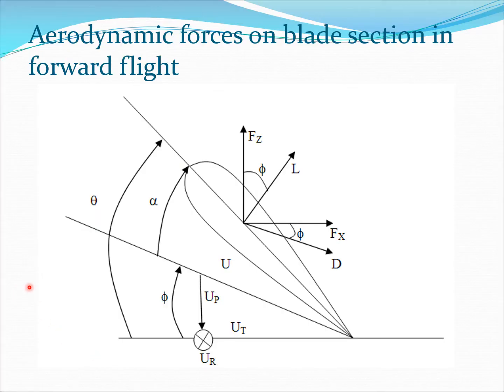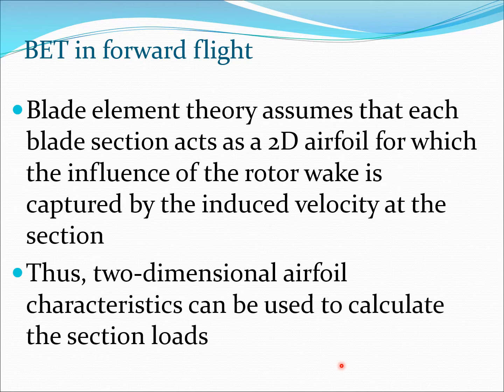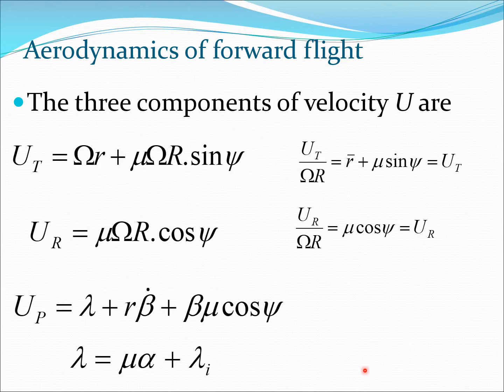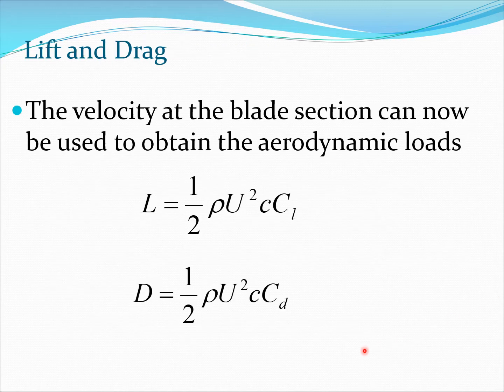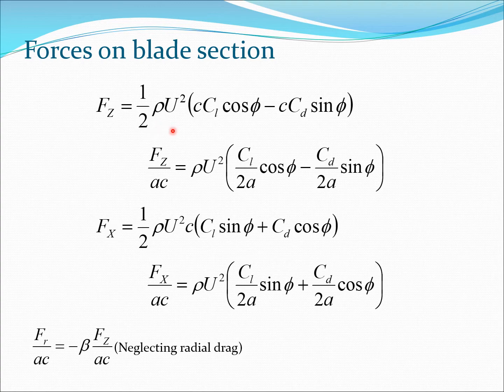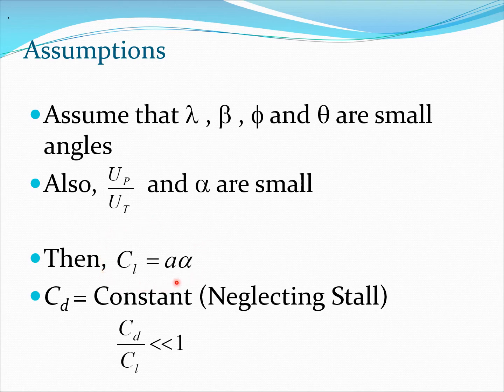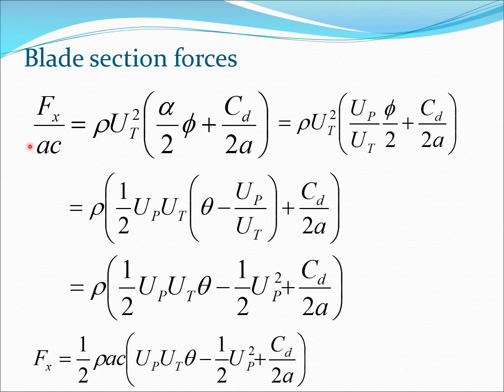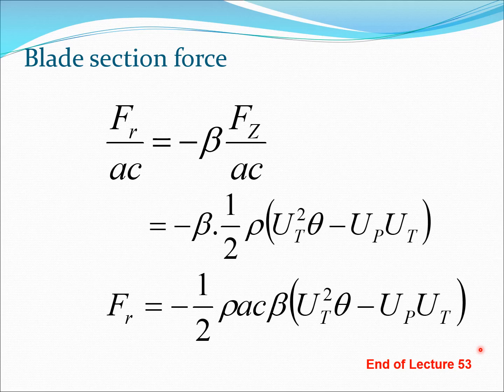Blade Element Theory in Forward Flight, Helicopter Dynamics Lecture 53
Blade element theory aerodynamics for a helicopter rotor in forward flight is discussed. The air velocity at the rotor blade section is used to calculate aerodynamic forces. The periodic nature of aerodynamic forces acting on a helicopter rotor blade section is highlighted.